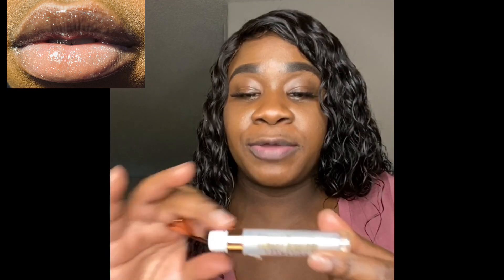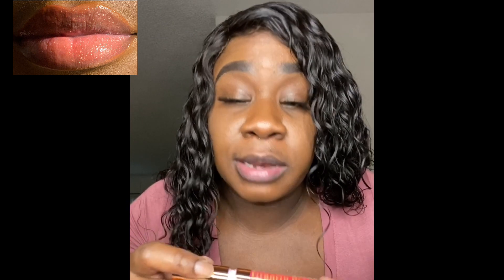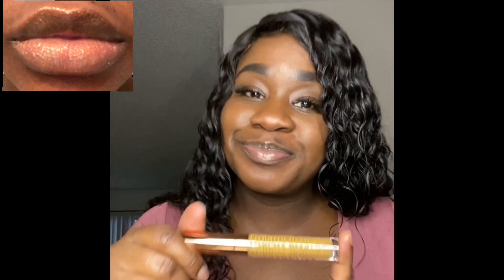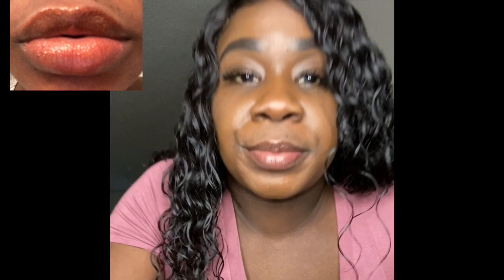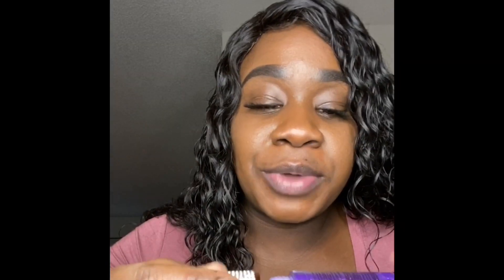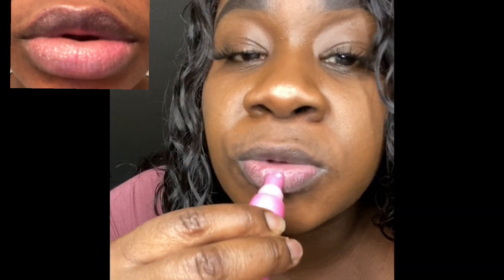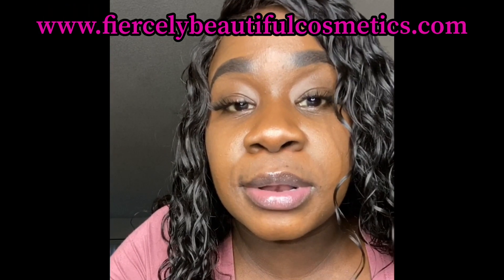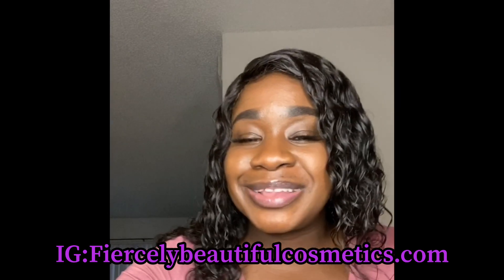Swatching On All Of My Lipglosses! | Boss Babe Mimi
❤️Hey fierce babes! I tried on all of my lipglosses and it turned out beautiful. All of my lipglosses are made from vegan cruelty-free products that will leave your lips moisturized, and soft. These everlasting lipglosses are worth your money!
Thanks again for watching!